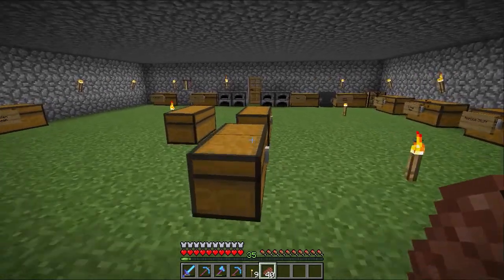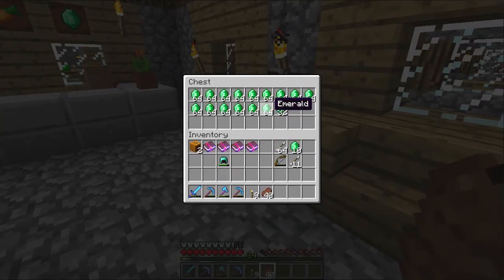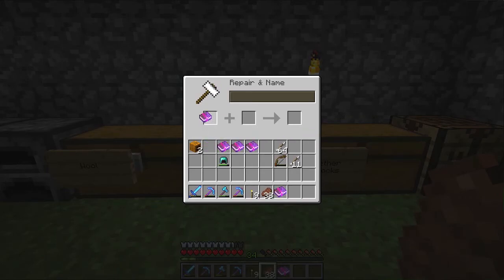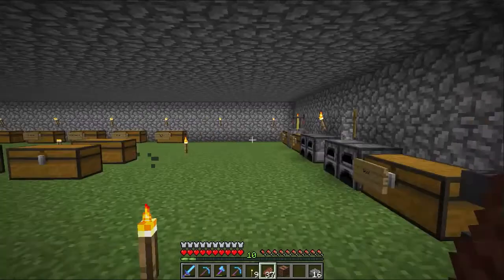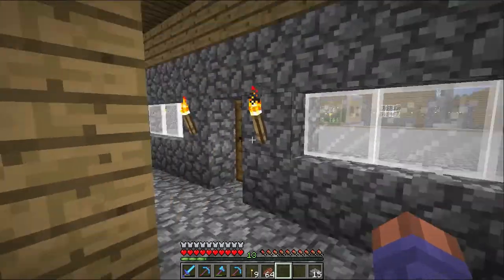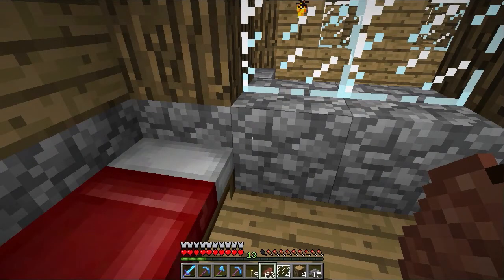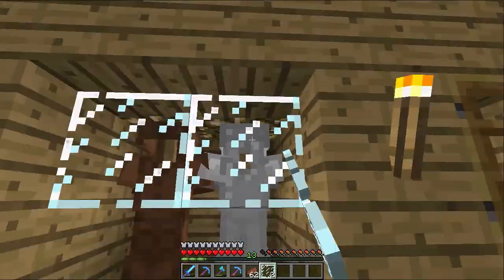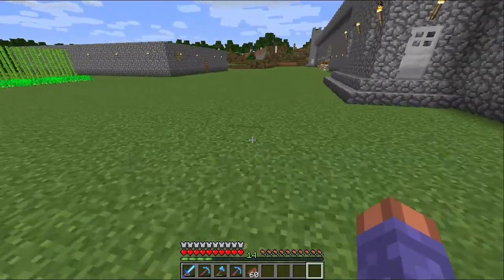Minecraft Village Craft | Lets Play | Part 25 | Battle Gear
Welcome To Minecraft Village Craft.

The Minecraft Lets play with one goal in mind. To Build the Biggest and Best NPC Village from Scratch with everything possible inside its walls. Villagers offering every possible trade, automatic farms and devices as well as some of the best Redstone Contraptions that can be built.

Hope you guys enjoy something a little different from my Channel :)

So Far in the Village:

Main Village:
4 Pillar Automatic Cobblestone Generator
Automatic Smooth Stone Generator
Automatic Obsidian Generator
Firing Range (Bow and Arrow Testing and Storage)
Music Disk Maker (Skeleton and Creeper Trap)
Music Shop (Storage)
Flower Shop (Storage)
Armory (Armor Storage)
Weapon and Tool Room (Storage)
Diamond Chest Elite (Various Diamond Chest Plate Trade Building)
Jacket Potato Stand (Baked Potato Storage)

Farming District:
Monster Spawner
Fully Automatic Wheat Farm
Cow Cooker (Automatic Steak and Leather Farm)

Minecraft is a sandbox independent video game originally created by Swedish programmer Markus "Notch" Persson and later developed and published by the Swedish company Mojang since 2009. The creative and building aspects of Minecraft allow players to build constructions out of textured cubes in a 3D procedurally generated world. Other activities in the game include exploration, gathering resources, crafting, and combat. Multiple gameplay modes are available, including survival modes where the player must acquire resources to build the world and maintain health, a creative mode where players have unlimited resources to build and the ability to fly, and an adventure mode where players play custom maps created by other players.